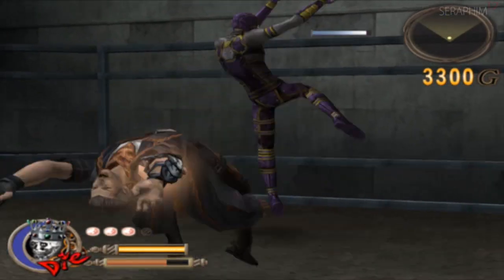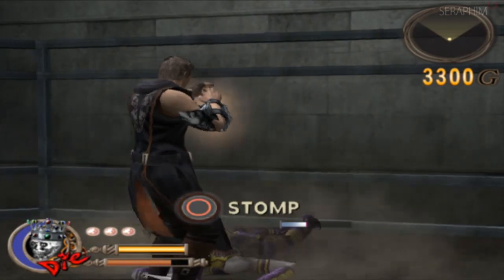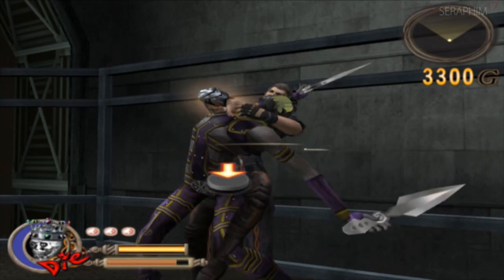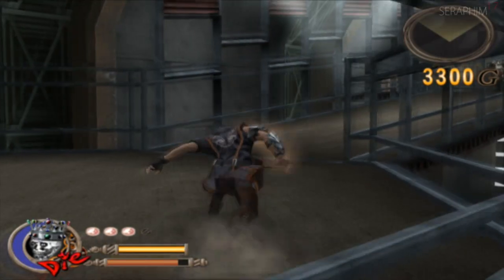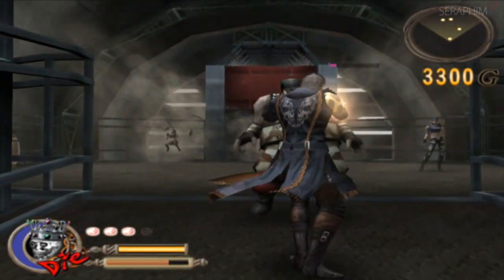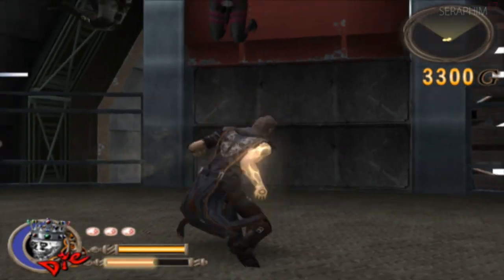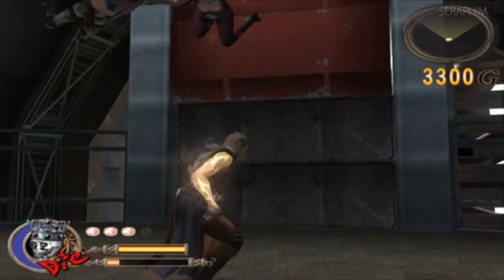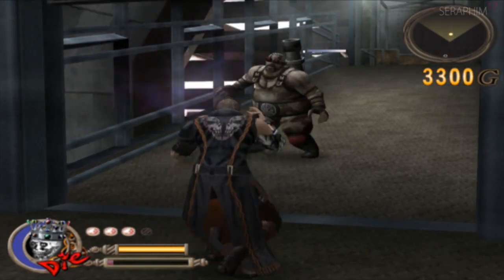God Hand | Hard Mode No Damage Run | Stage: 4-9 Fat Bazooka Trap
This is a fun run to celebrate God Hand. A game that has a rather large learning curve. I am attempting to beat Hard mode without taking damage while showcasing the imaginative moves this game has to offer. We're a work in progress (especially with using god hand/roulettes) but we're getting there.